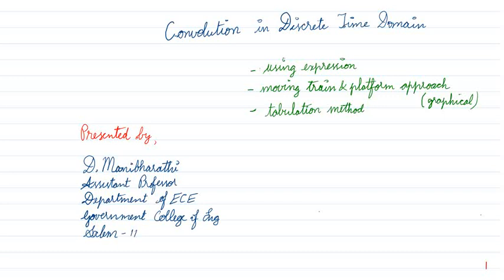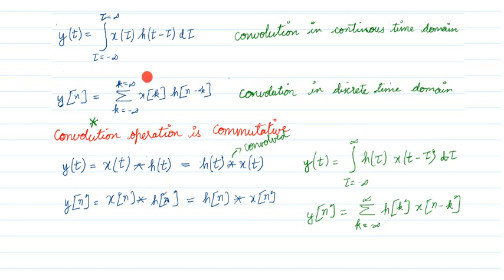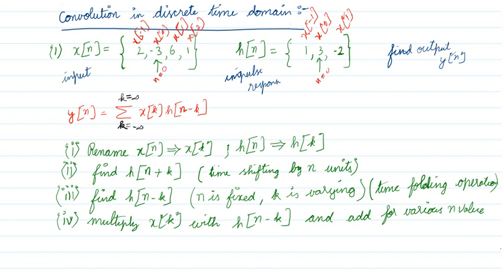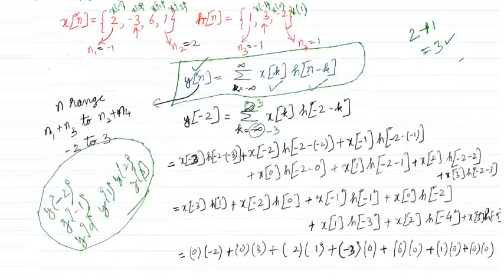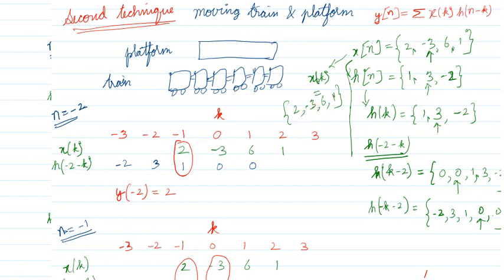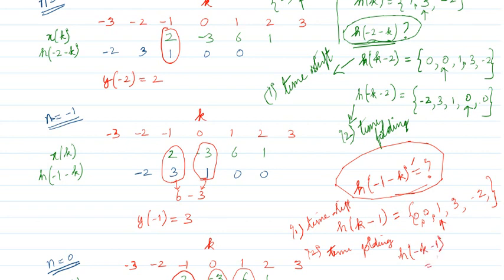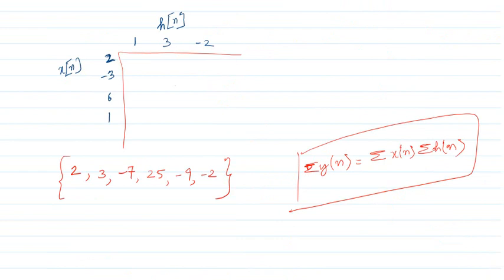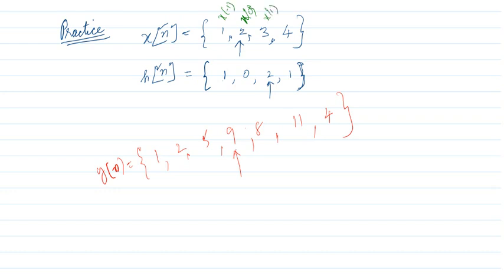Lecture 8 Convolution in discrete time domain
This video tells the viewer about convolution in discrete time domain. Three methods are used.
Method 1: Using Convolution expression
Method 2: Moving train and platform  approach (Graphical)
Method 3: Tabulation method
Tabulation method is the easiest method to find convolution.